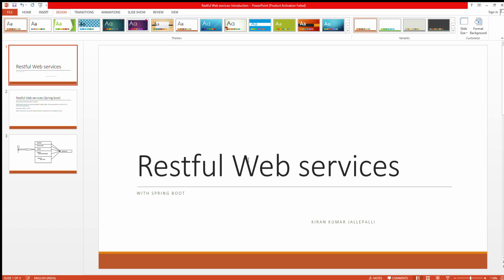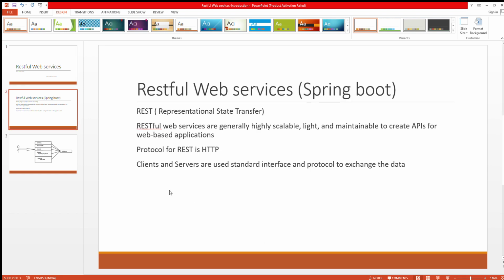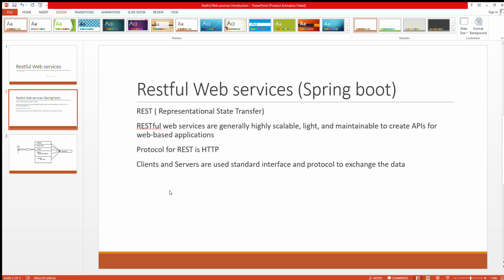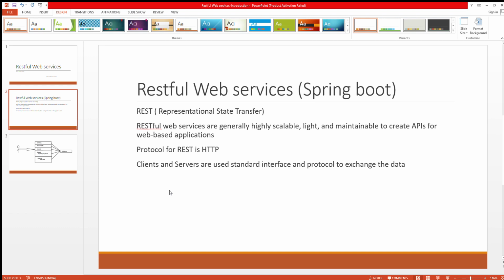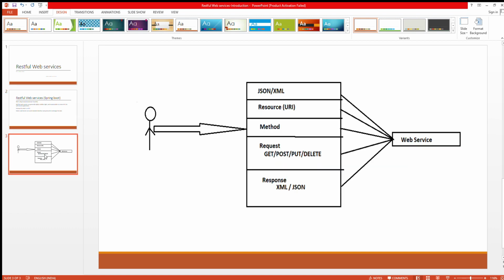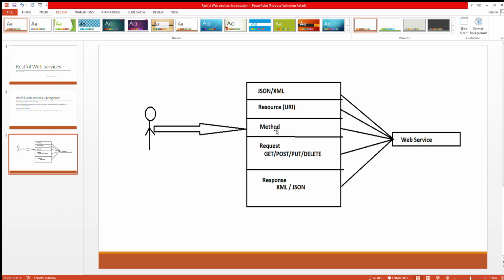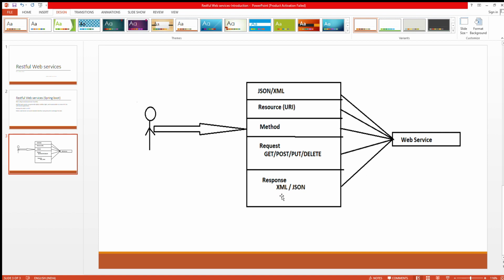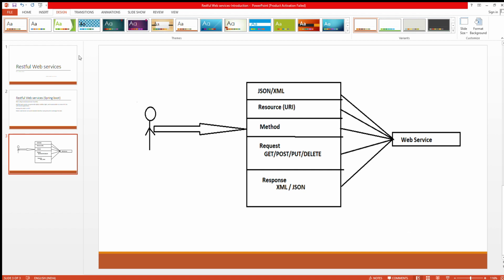Restful Web services Introduction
Introduction about Rest Web Services - Spring boot